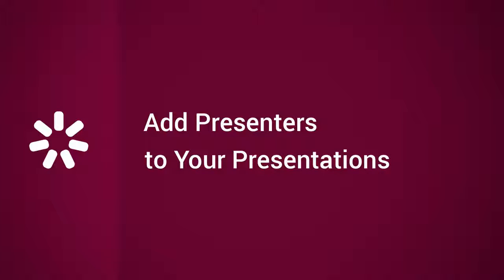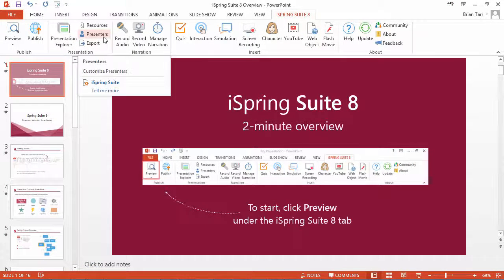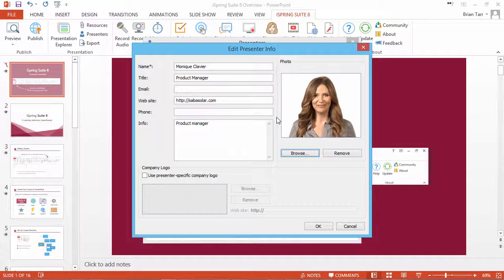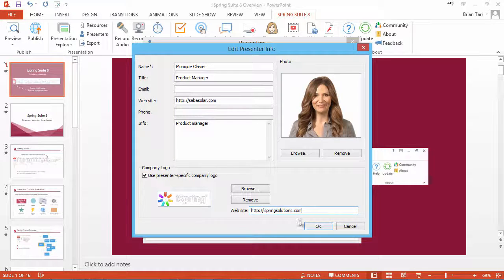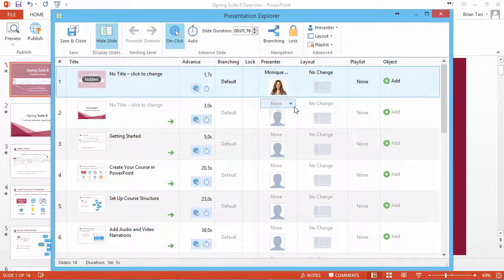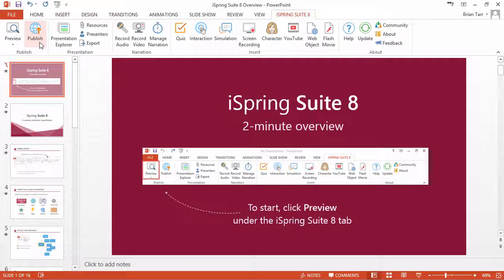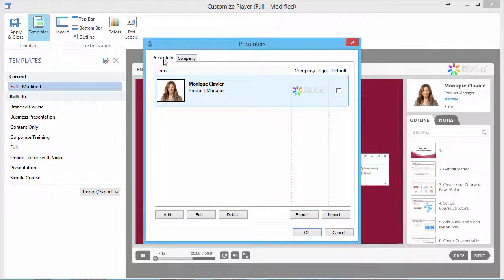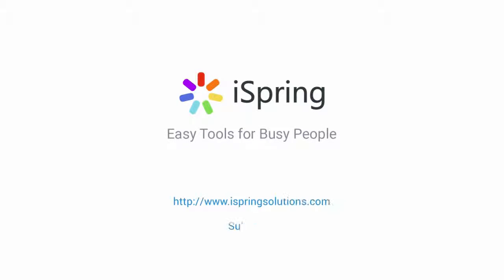Add Presenters to Your Presentations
This tutorial shows you how to add presenters to your online presentation with iSpring Suite 8.